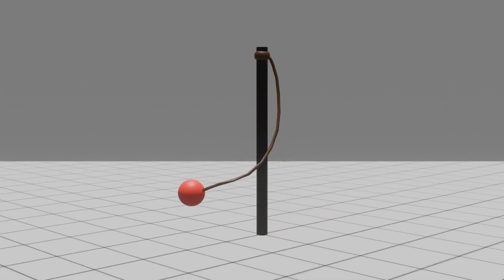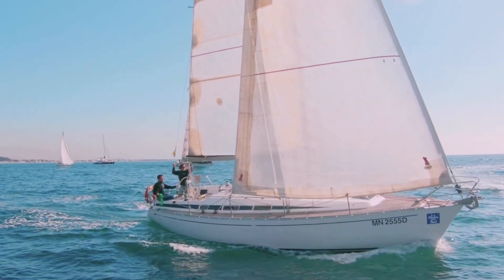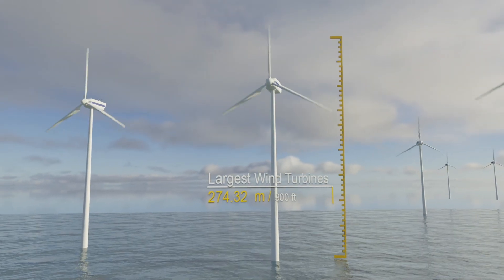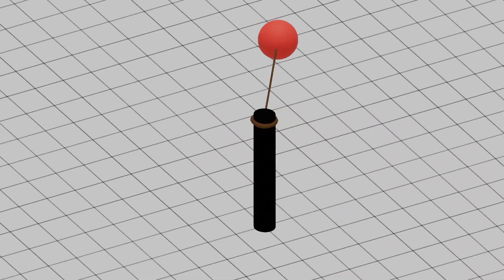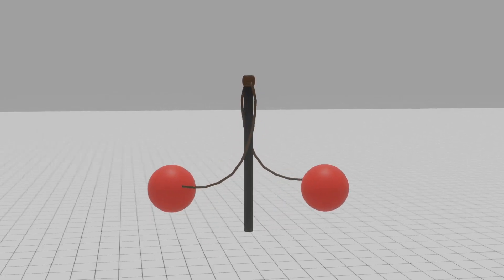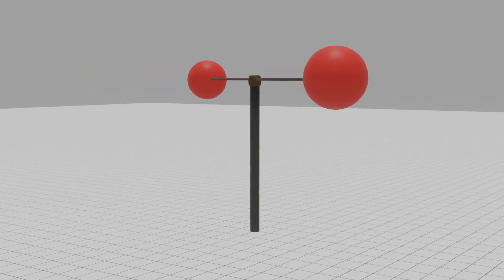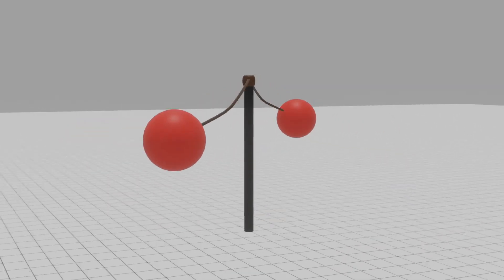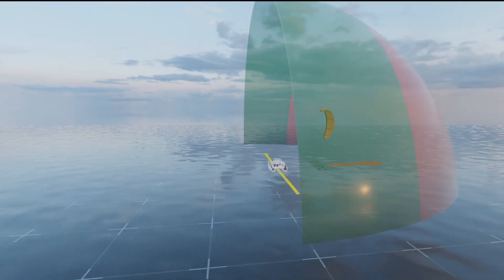Kite Engine Wind Power Scaling Riddle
Discover how kite engine technology overcomes the scaling limits of traditional masts and wind turbines. This innovative solution prevents sailboat heeling, enables quiet motorboat sailing, and balances forces more efficiently, eliminating the need for heavy masts and foundations. Dive into the Tetherball Riddle to see how this technology is changing the future of sailing and wind energy.